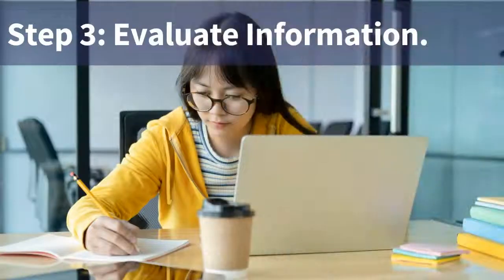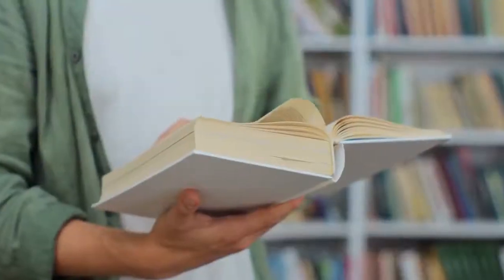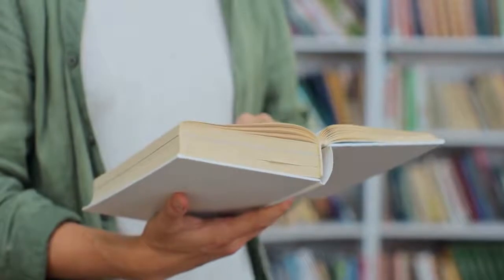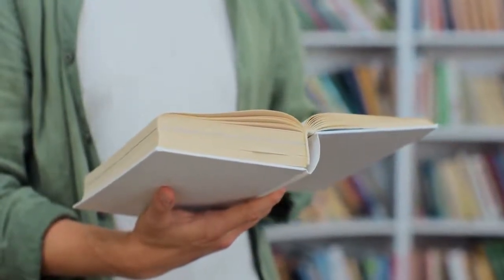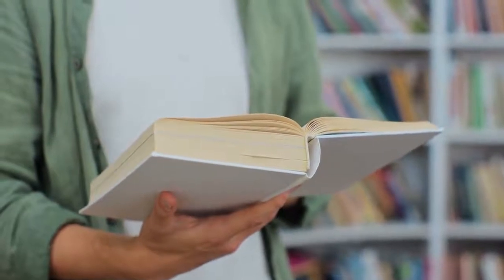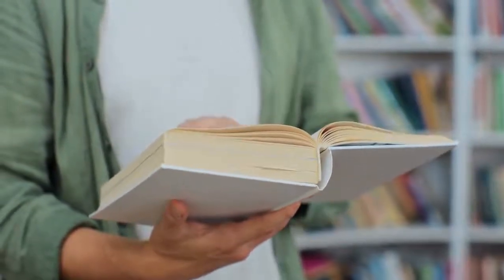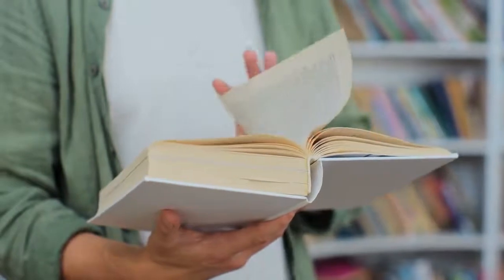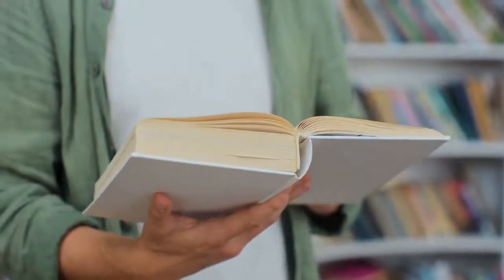Information Literacy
Join us in this engaging and informative YouTube video, as we explore the essential components of Information Literacy! We'll walk you through the six key steps of conducting effective research, including identifying information needs, finding information, evaluating sources, analyzing data, applying knowledge, and acknowledging sources. By mastering these skills, you'll be able to navigate the digital world with confidence, make well-informed decisions, and elevate your academic and professional pursuits. Don't miss out on this opportunity to become a true information literacy expert!

0:00 - Intro
0:35 - Step 1: Identify Information Need
0:52 - Step 2: Find Information
1:09 - Step 3: Evaluate Information
1:30 - Step 4: Analyze Information
1:45 - Step 5: Apply Information
2:06 - Step 6: Acknowledge Sources
2:22 - Outro